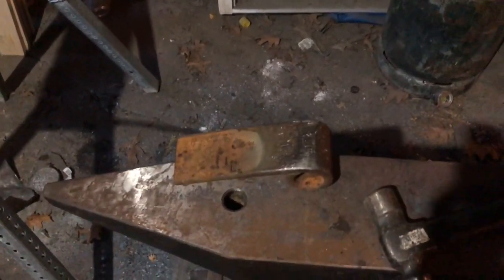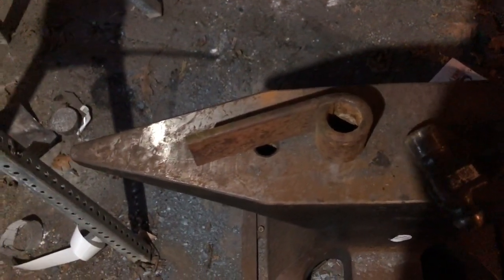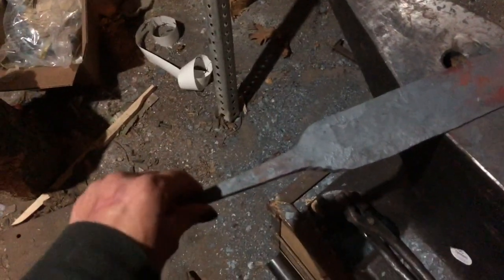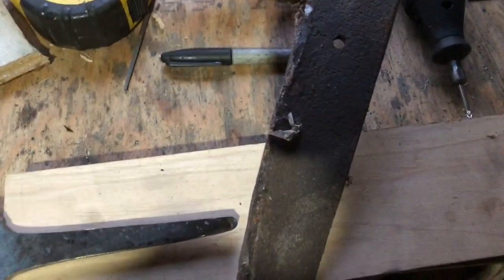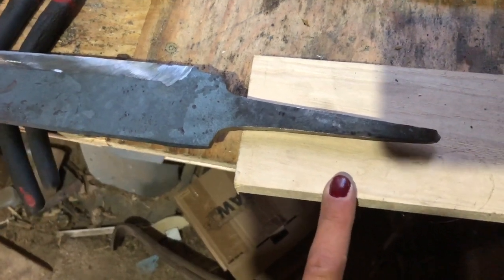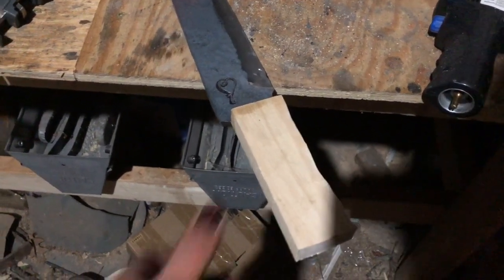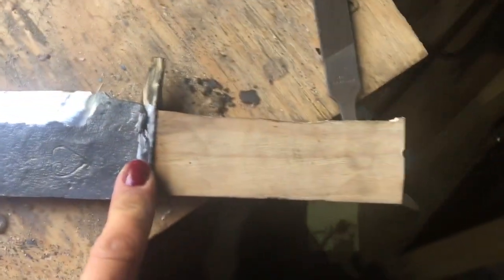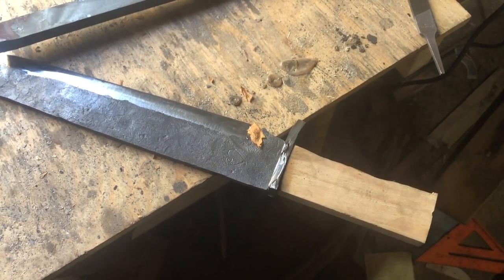How to forge a Norse seax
I was given a challenge from a subscriber to make one of these.  It has been on my list for a while and I figured it was time to give it a try. I hope I did it justice